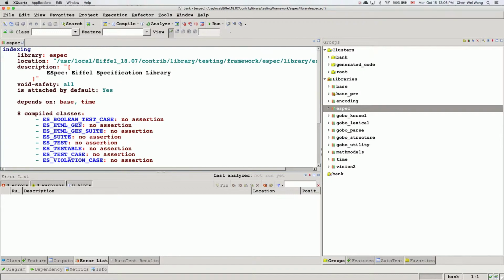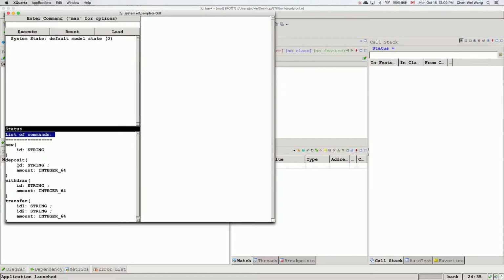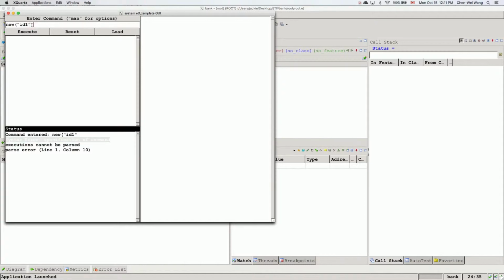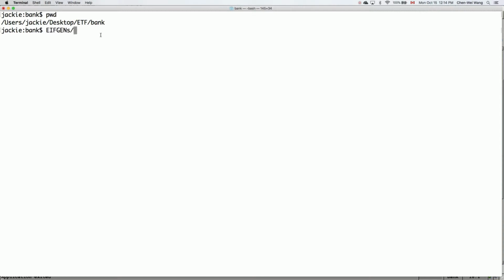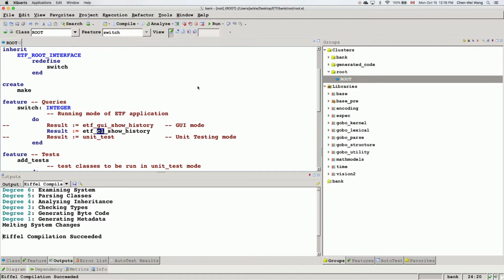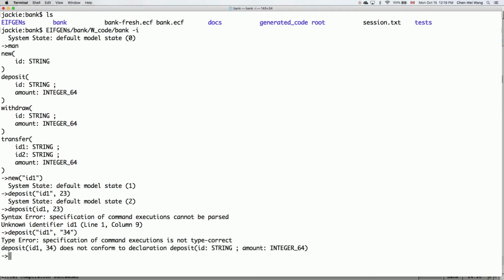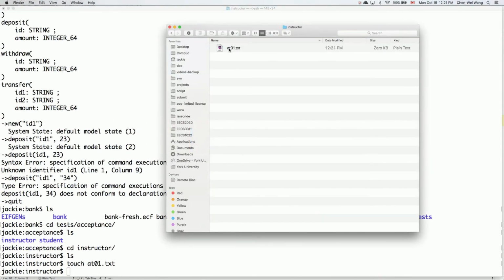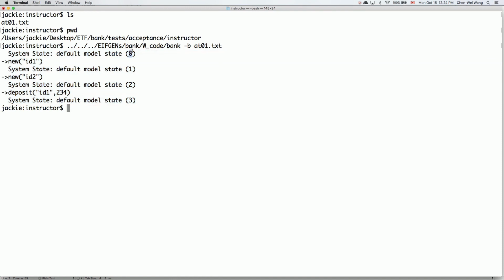CS3 Tutorial ETF 2